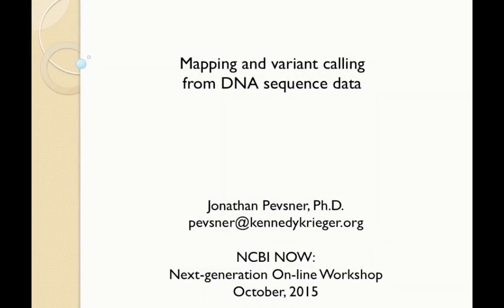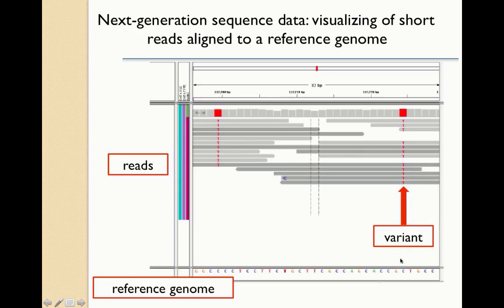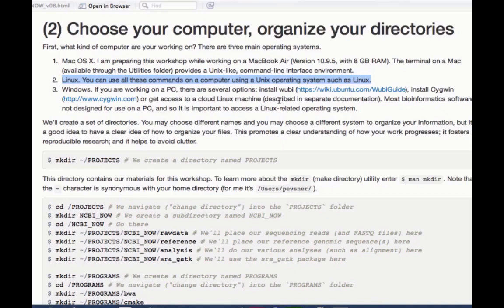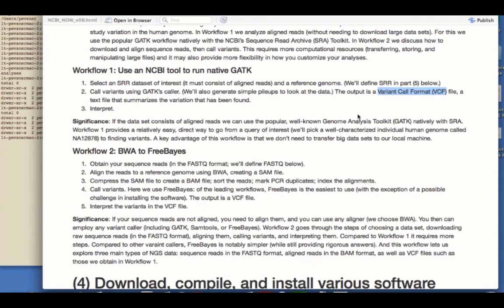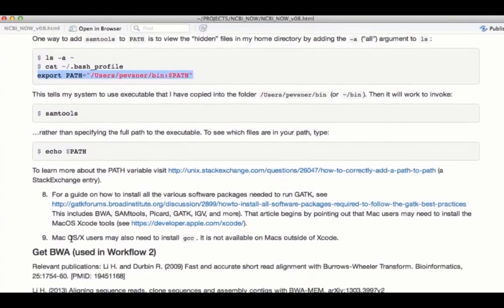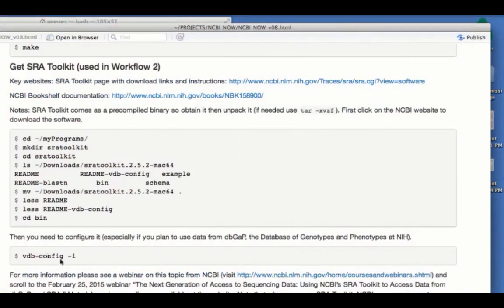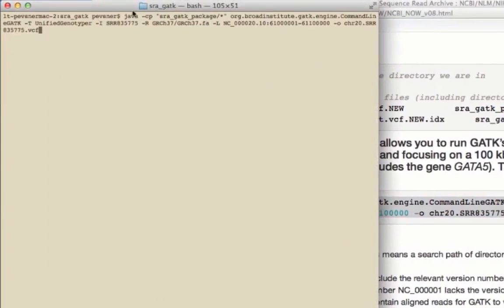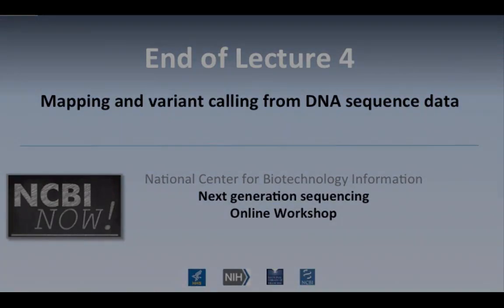NCBI NOW, Lecture 4, DNA-seq and Basic Variant Analysis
Mapping DNAseq reads to reference genomes and calling variants are core competencies in next generation sequencing (NGS) analysis.  In this two part lecture, Dr. Jonathan Pevsner leads a hands on tutorial for acquiring these skills.  Please go to [ftp site] for accompanying documents.  (Part 1 of 2).